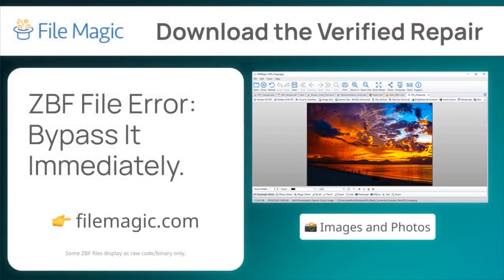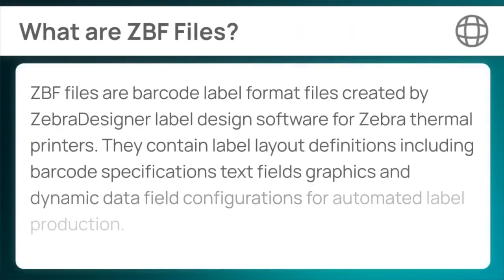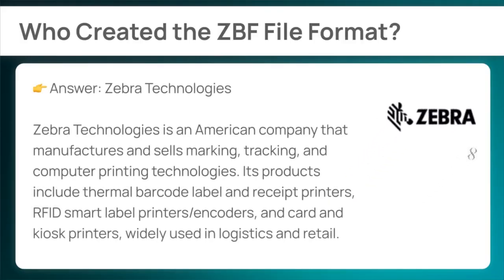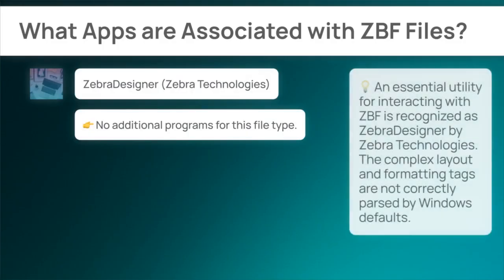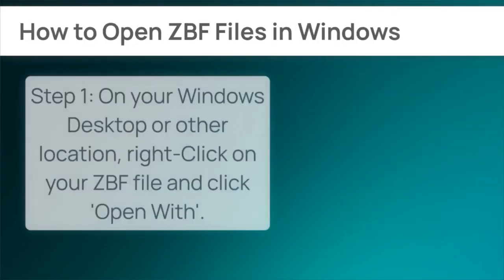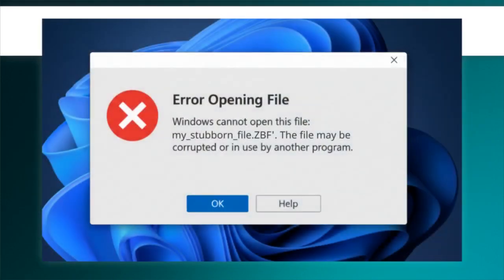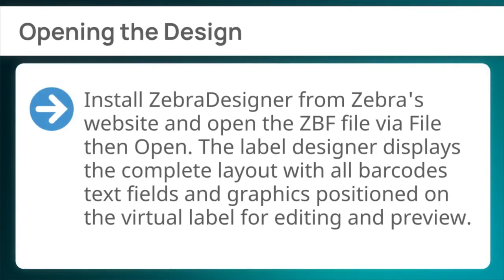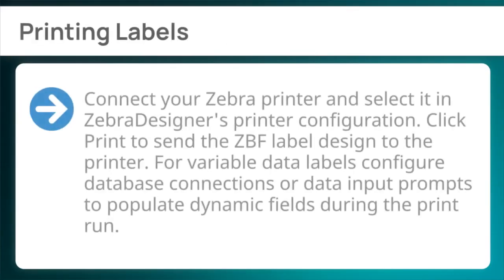How to Open ZBF Files (ZebraDesigner)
Windows won’t open your ZebraDesigner Barcode Format? That’s a common issue. In this short tutorial, I’ll explain how to open, view, and troubleshoot ZBF files on Windows, including formats your PC doesn’t understand. 🪄✨ Universal Format Viewer (Download)

ZBF files are barcode label format files created by ZebraDesigner label design software for Zebra thermal printers. They contain label layout definitions including barcode specifications text fields graphics and dynamic data field configurations for automated label production.

ZebraDesigner ZBF files use a proprietary format storing label dimensions barcode type and data configurations text field positions font specifications and variable data field mappings. They generate ZPL commands when sent to Zebra printers for label rendering.

▶ Unpacking ZBF Files:

- Use the proper application to open the ZBF file safely
- Correct system errors that interfere with ZBF files
- Understand the role of the ZBF file in Windows
- Opening the Design
- Rebuild corrupted ZBF file associations
- Printing Labels
- Explore the origins of the ZBF file format
- Deploying to Production

▶ Applications for ZBF:

ZebraDesigner (Zebra Technologies)

🛠️ Troubleshooting Steps:

1️⃣ Opening the Design

Install ZebraDesigner from Zebra's website and open the ZBF file via File then Open. The label designer displays the complete layout with all barcodes text fields and graphics positioned on the virtual label for editing and preview.

2️⃣ Printing Labels

Connect your Zebra printer and select it in ZebraDesigner's printer configuration. Click Print to send the ZBF label design to the printer. For variable data labels configure database connections or data input prompts to populate dynamic fields during the print run.

3️⃣ Deploying to Production

Save finalized ZBF designs to a shared location accessible by production workstations. Configure ZebraDesigner's print settings for your production label stock including media size darkness and print speed. Test print samples before beginning full production label runs.

Timestamps:

00:00 - Understanding ZBF Files
00:26 - What is the ZBF Format?
00:45 - ZBF File Format Structure
01:04 - Creating and Editing ZBF Files
01:22 - Open a ZBF File
01:49 - Common ZBF Errors and Fixes
02:44 - Third-Party Universal Viewers